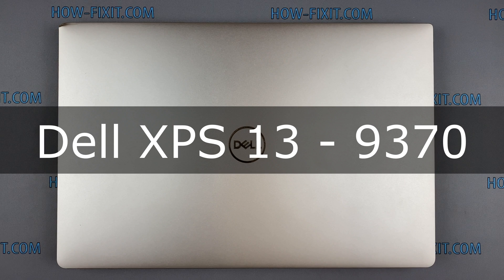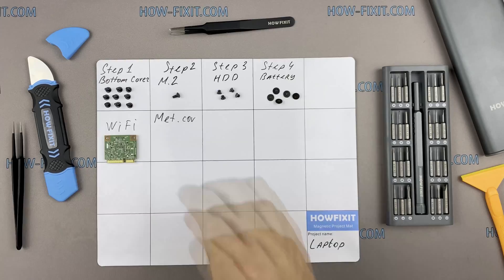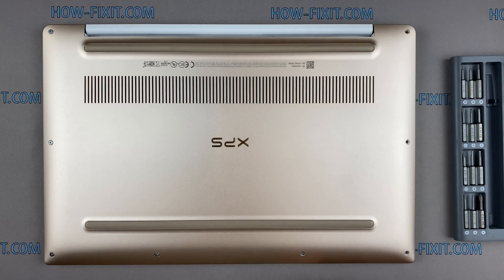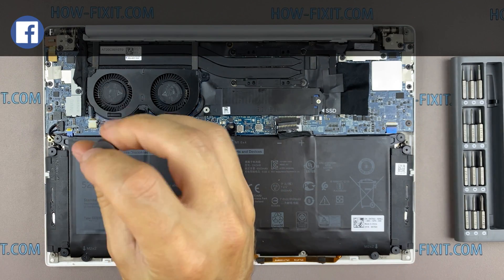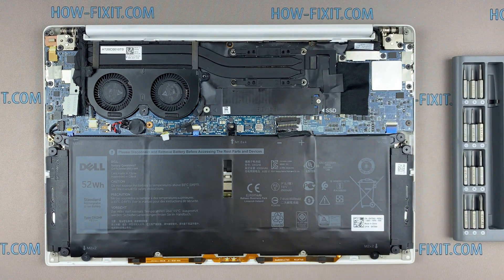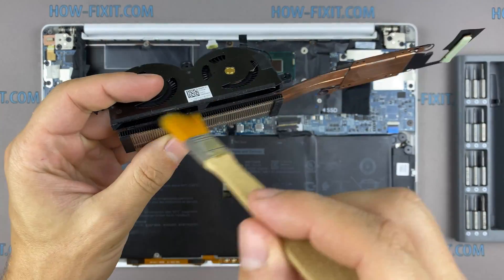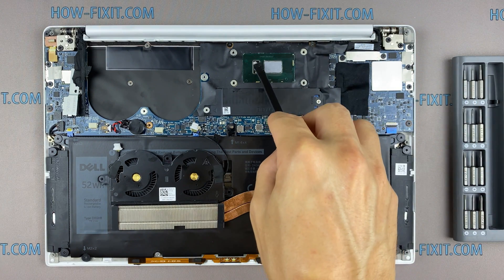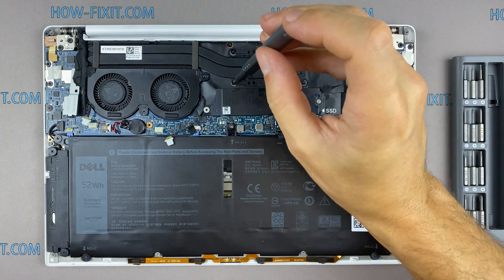Dell XPS 13 9370 Disassembly, fan cleaning and thermal paste replacement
This step-by-step video guide shows how to fix laptop overheating: disassembling Dell XPS 13 9370, cleaning fan from dust, and replacing thermal paste.

*DESCRIPTION*
Welcome to HowFixit! In this video, I'll take you through a step-by-step guide on how to disassemble Dell XPS 13 9370 laptop, clean its fans, and replace the thermal paste. Our comprehensive tutorial will equip you with the knowledge of fixing laptop overheating issues. From disassembling your laptop to cleaning the fan and heatsink from dust and applying thermal paste, we've got you covered. Say goodbye to overheating and hello to improved performance!